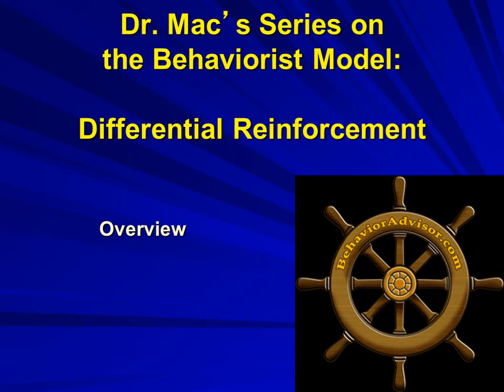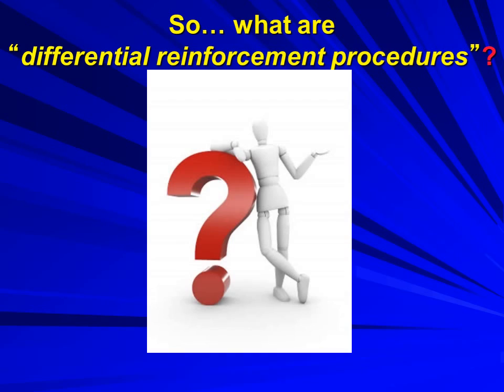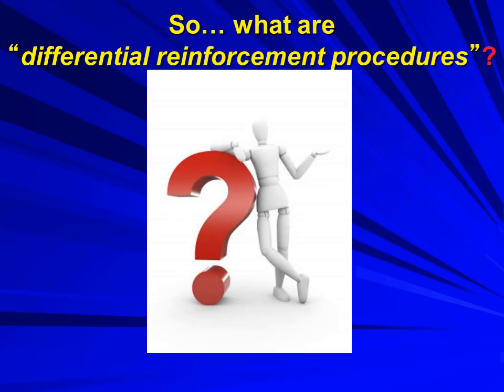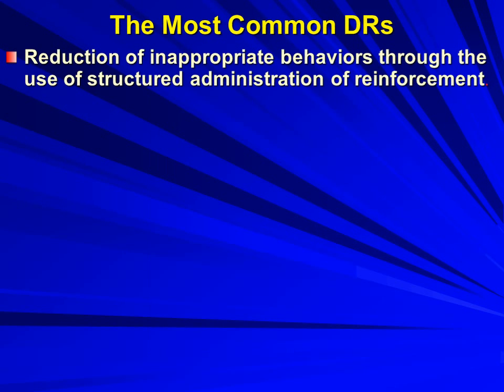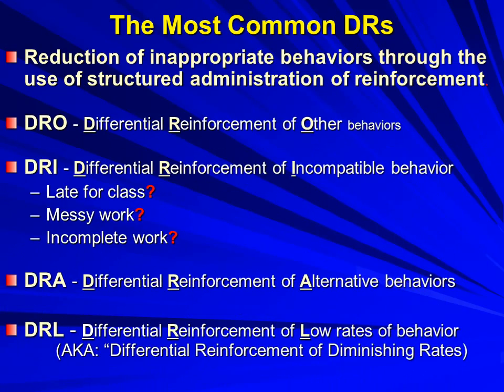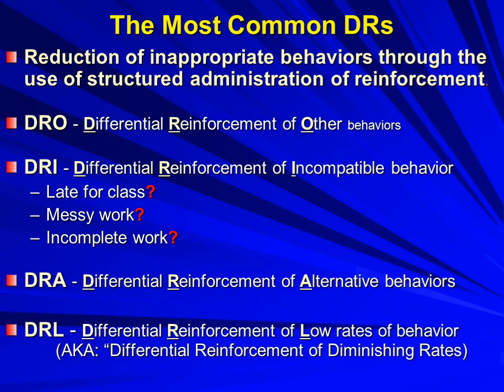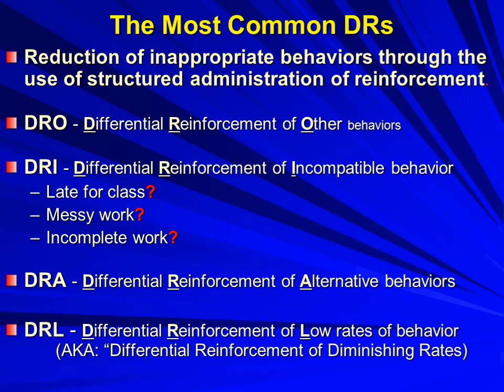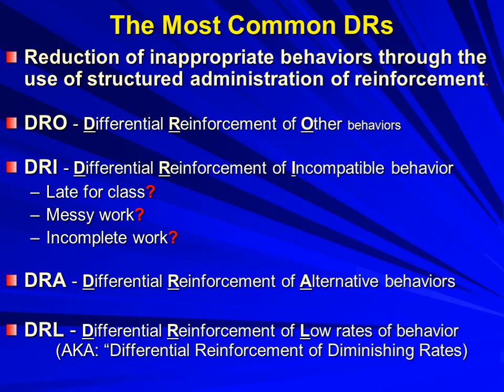Differential Reinforcement - Overview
Dr. Mac provides and entertaining and informative introduction into one of the most powerful behavior change procedures that we possess.